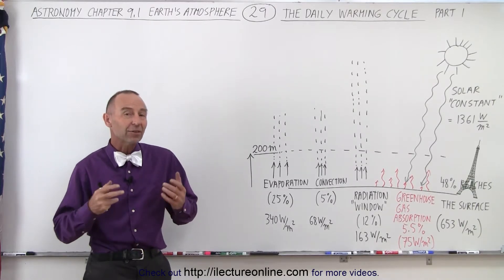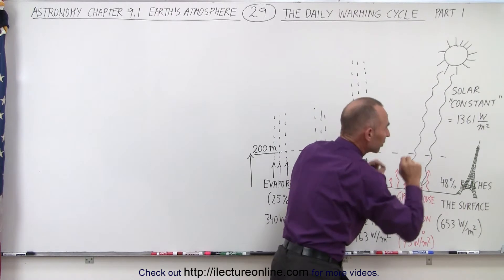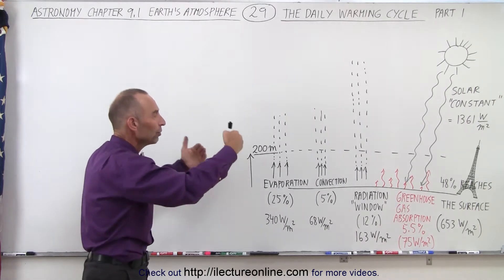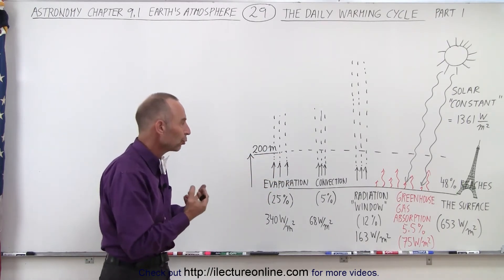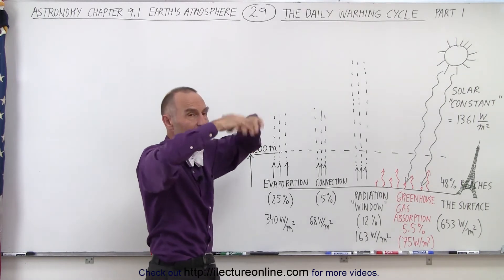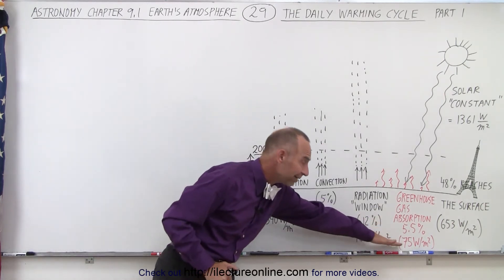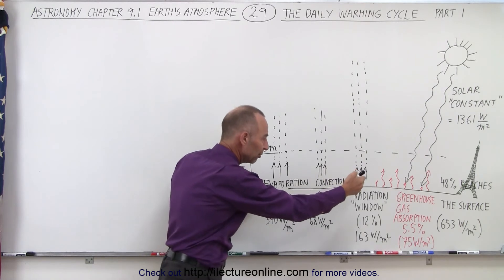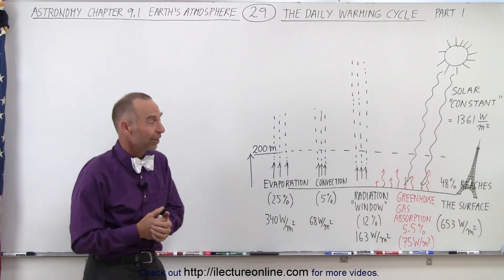Astronomy - Ch. 9.1: Earth's Atmosphere (29 of 61) The Daily Warming Cycle: Part 1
In this video I will explain the daily warming cycle of Earth's atmosphere (Part 1). Everyday when the Sun rises, the Sun will warm up the Earth's atmosphere. As the day progresses, the temperature will keep rising until it reaches a certain maximum (usually sometime in the late afternoon), then the temperature will start cooling into the night until the next morning. Then the cycle starts again. This video will explain the basic concept where all that energy come from (the Sun, of course) and how the temperature is regulated through out the day by the greenhouse gases through evaporation, convection, and radiation.